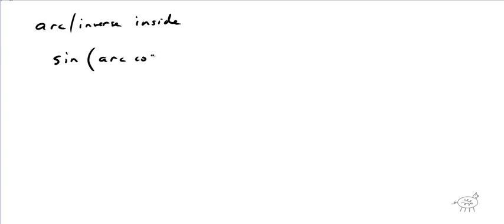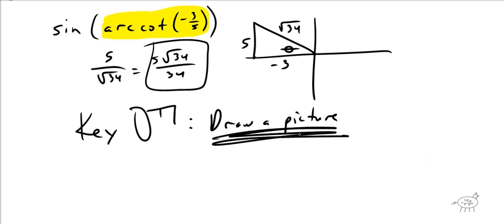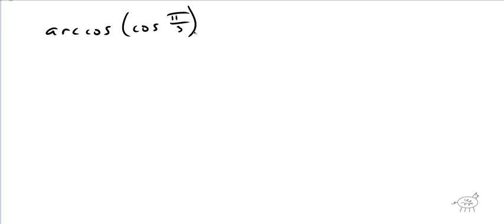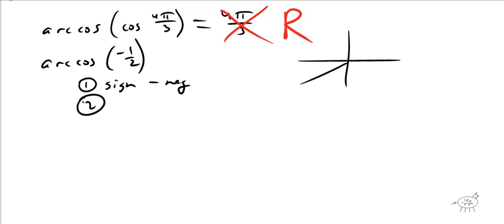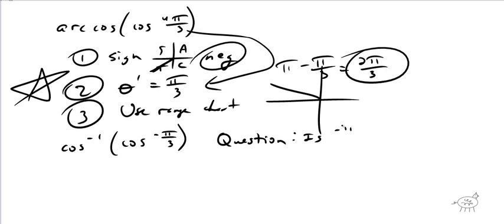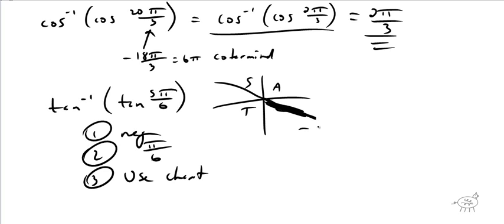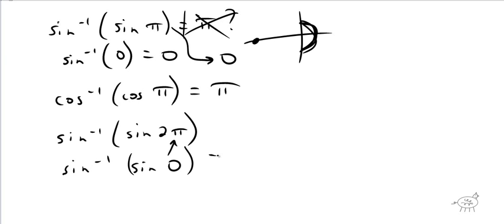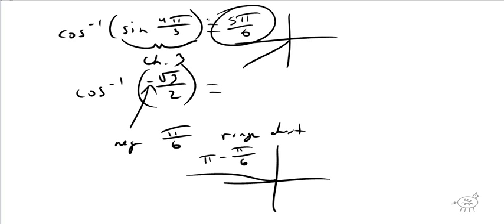M408 Trig Ch 6 Day 2